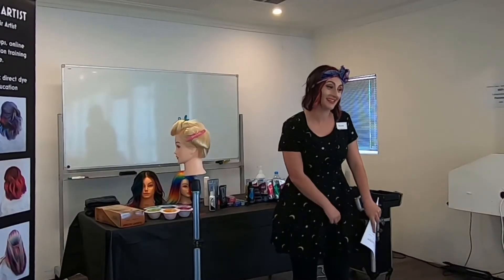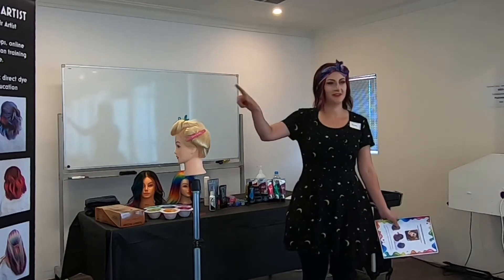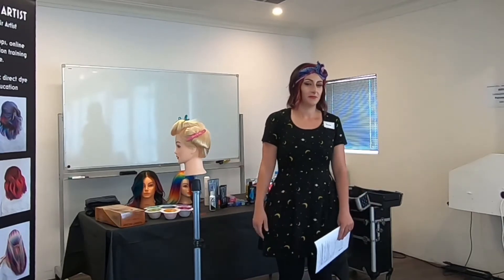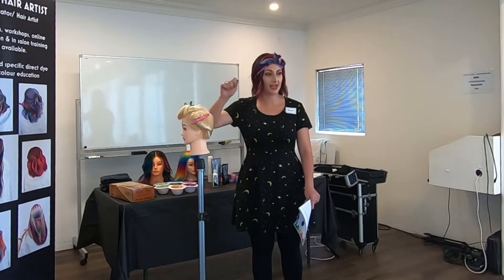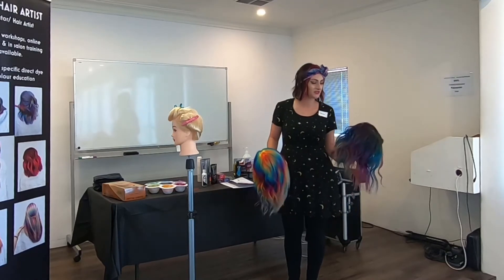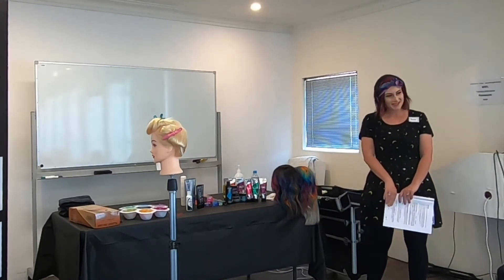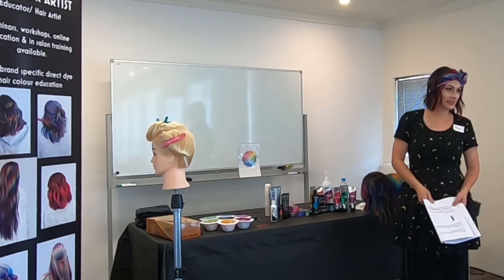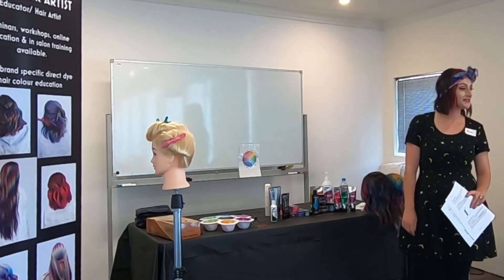chapter 1 online rainbow hair seminar (color theory )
welcome to the first episode of my seminar!!!

I being with a short introduction about myself and how I came to be a rainbow hair artist

(PLEASE - make sure to have your downloaded copy of the rainbow had book available so you can follow along and see exactly where we are at in the class)

topics discussed in this chapter in order are as follows

* why do a balayage?

* colour brands

* what is a direct dye?

* how dose a direct dye work?

* how direct dye works- explained in more detail

* the importance of explaining this to your clients

id like to begin by letting you know, that one of my favourite things to do is a vivid balayage.
as much as I love the bright and crazy vivid looks, my favourite thing to do is try and re create those "out there" wild kind of looks on a softer base, such as balayage.
I like taking inspiration for the crazy wild colours but giving it a more every day feel by going over top of a balayage.

from my own experience, my clients seem to be a lot more willing to let me take risks with colour if the top/ front around their face stays natural.

its also really good if they tie their hair up for work and are concerned work wont agree with the colours.

not to mention the low maintenance!!
its practical, its low maintenance and I just love the look for dark/vivid hair... its my jam lol

its extremely important to understand how a direct dye works before you begin.
once you understand how the product works, you'll understand why you may have made those little mistakes in the past.
these colours are very different to oxadive tints. they need to be applied differently, and they need to be cared for differently.
once you understand that they are a pre-oxadised colour you can explain this to your clients and they will also have a better understanding of how they work and how to care for them properly.